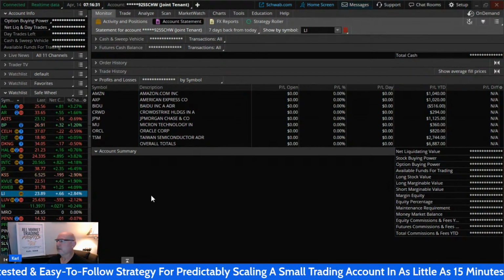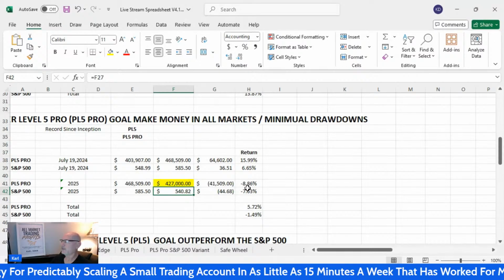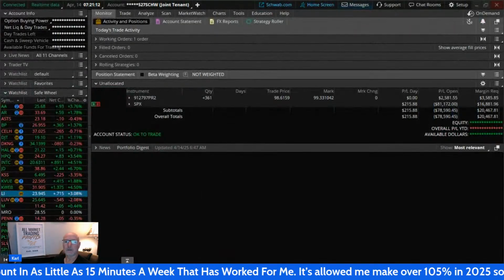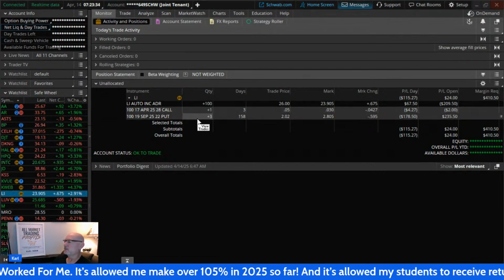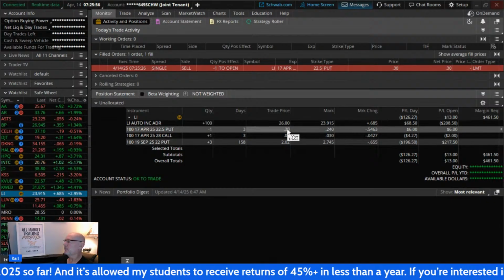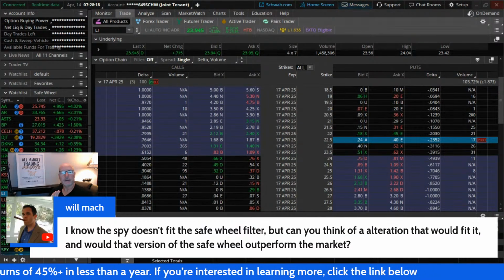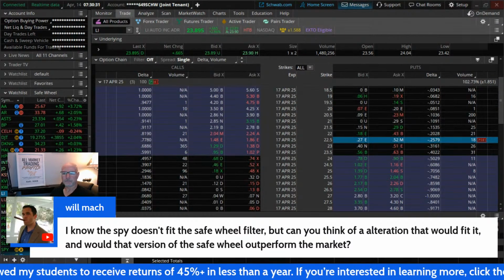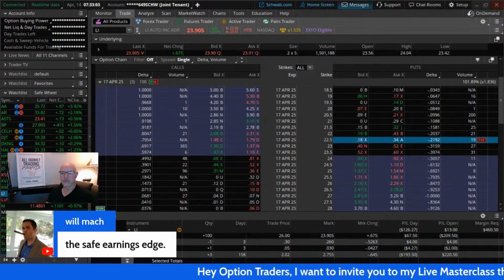LIVE OPTIONS TRADING: The Real P&L Show w/ the "Safe Wheel Strategy" + Account Updates | 4/14/25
Stay Profitable, Even in Market Crashes—Get The Book! Profit in Any Market—Quickly Learn This Turnkey, Low-Drawdown Solution!

Hey Option Traders, I want to invite you to my  Live Masterclass that’s happening  on Saturday April 19th at 9 A.M Pacific
Inside the masterclass you’ll learn My “Earnings Edge” Trading Strategy
The Only Objective, Backtested & Easy-To-Follow Strategy For Predictably Scaling A Small Trading Account In As Little As 15 Minutes A Week That Has Worked For Me.

It’s allowed me make over 105% in 2025 so far!
And it’s allowed my students to receive returns of 45%+ in less than  a year